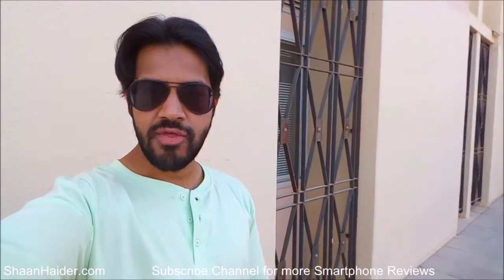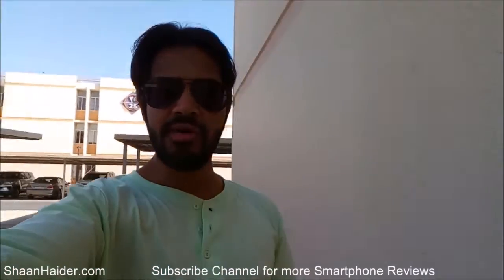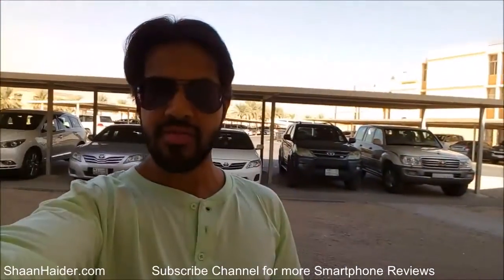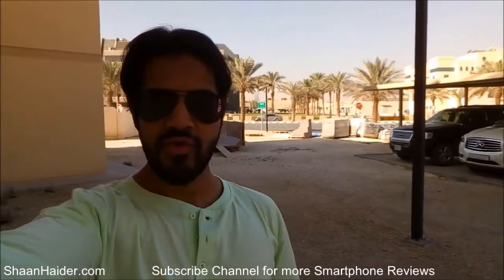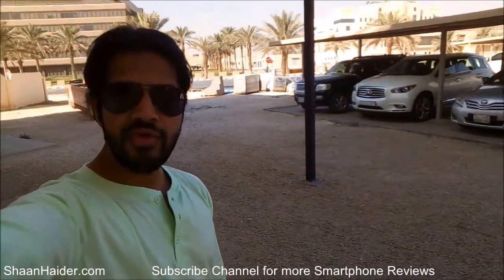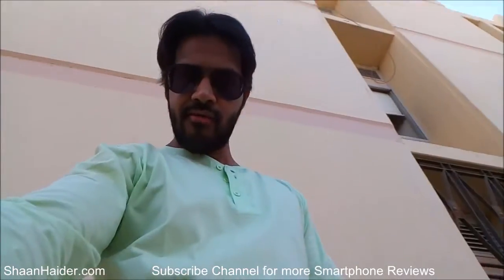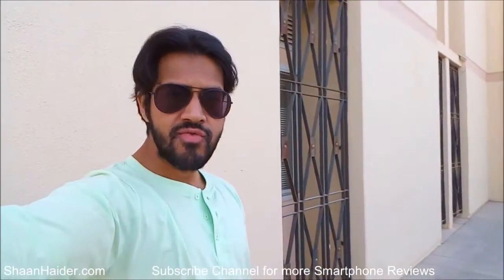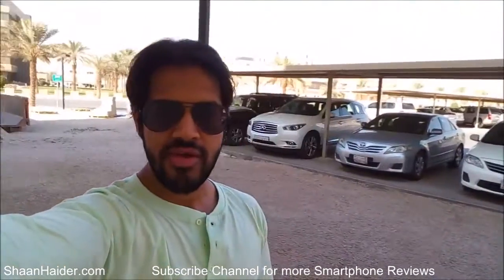Wileyfox Spark X - Selfie / Front Camera Quality Test